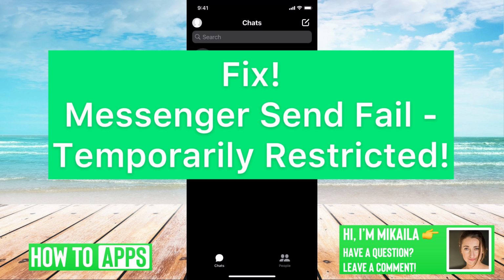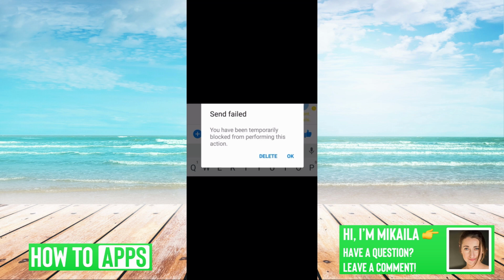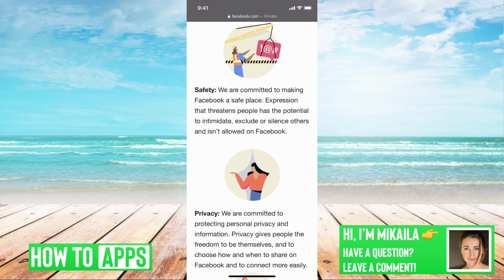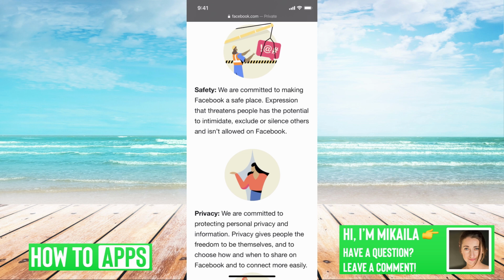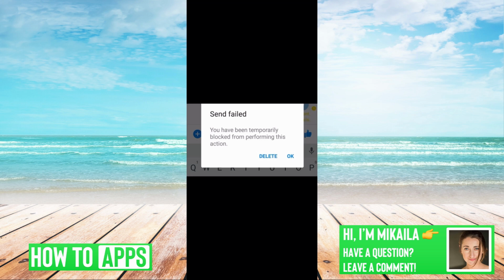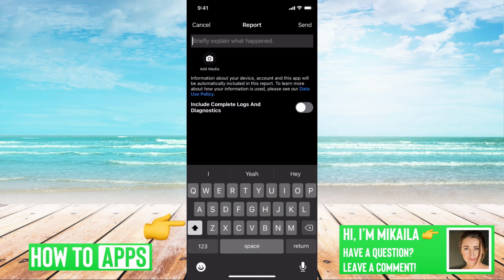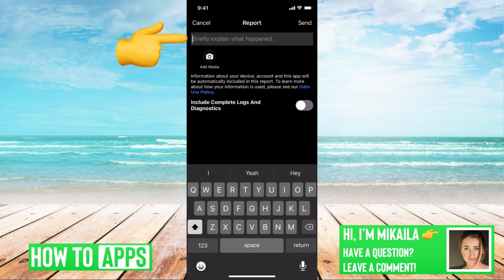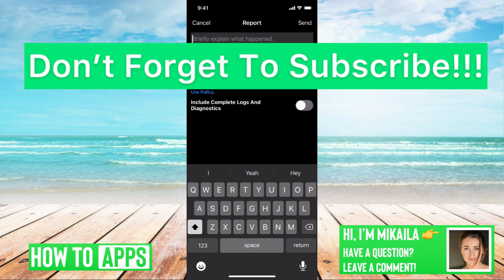Fix Messenger Send Failed - You're Temporarily Restricted!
Learn how to fix Messenger when it says send failed, you're temporarily restricted in this quick and easy guide.

Messenger may block you from sending texts or other actions if they feel you've violated the community guidelines or that you're acting unnaturally like a bot. If this is the case, you're most likely stuck to just waiting out the restriction until it's lifted.

If you would rather not wait, you can always submit a help request and try to explain what happened and why you don't think your account should have been temporarily restricted. Once reviewed they may decide to lift your ban and let you send messages once again. This trick works on both iPhone and Android in 2021.